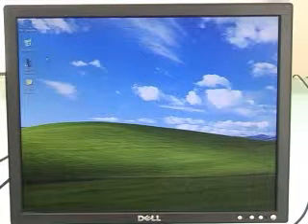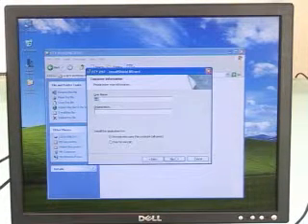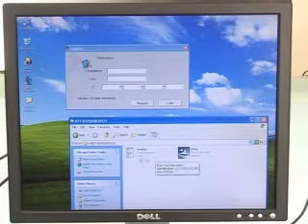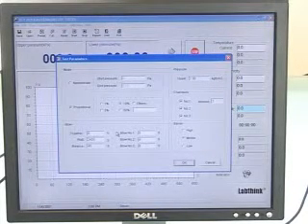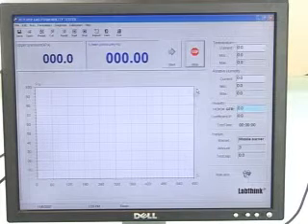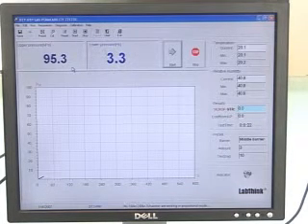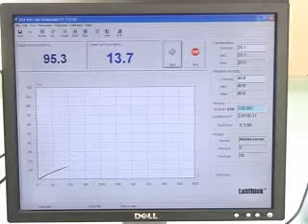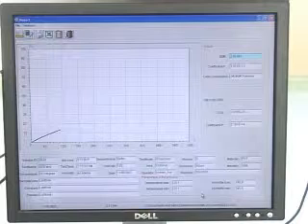BTY B1P Analizador de Permeabilidad de Gas Labthink Instruments Co Ltd